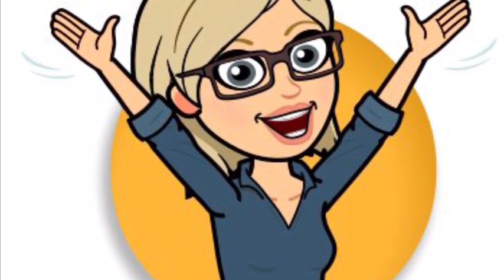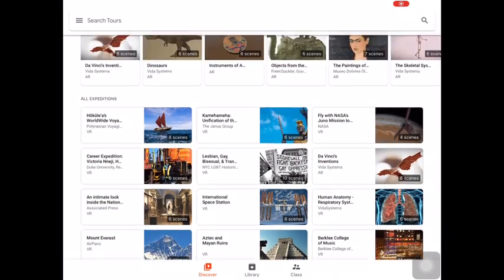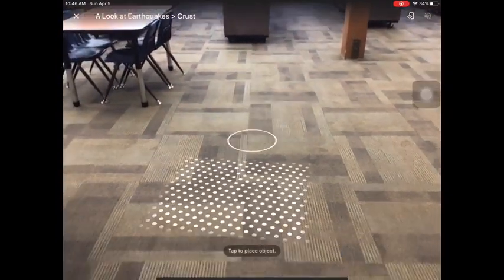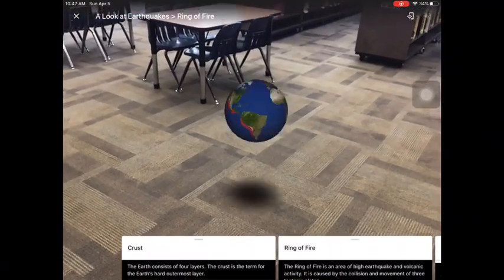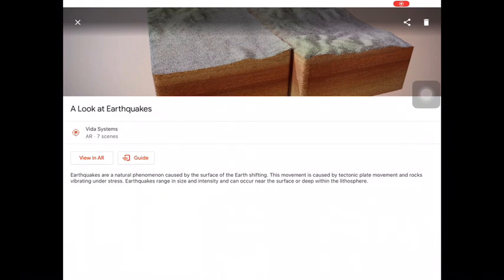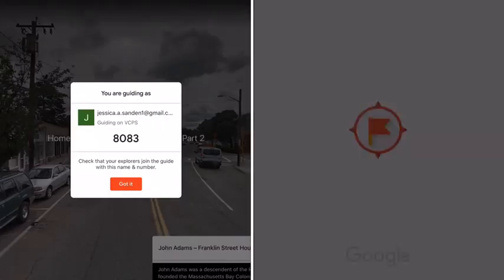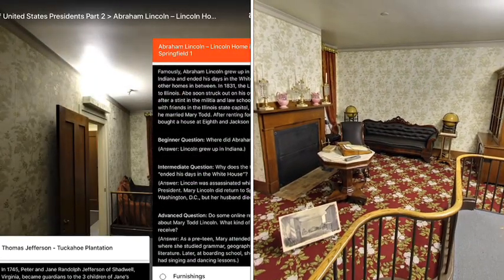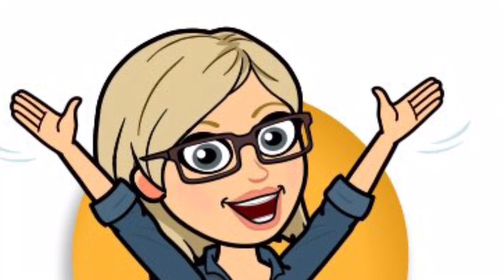Google Expeditions Tutorial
Tech Time with Sanden